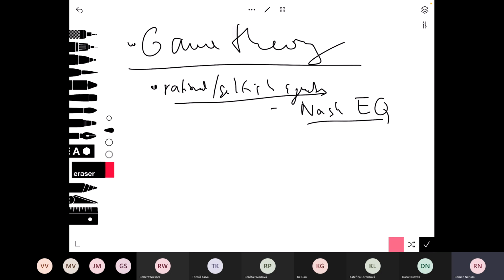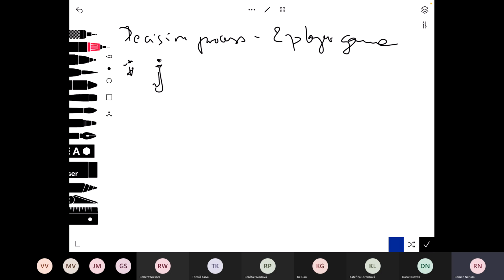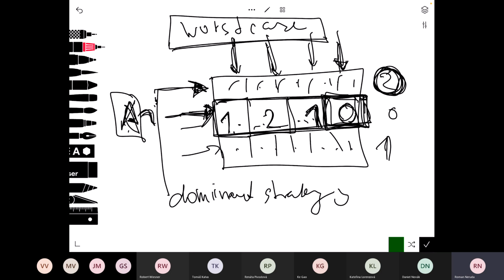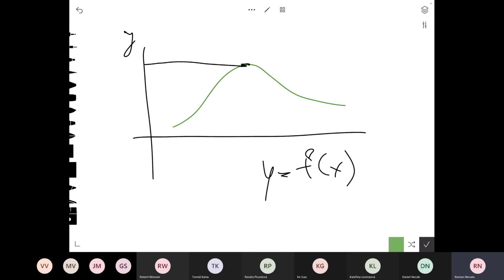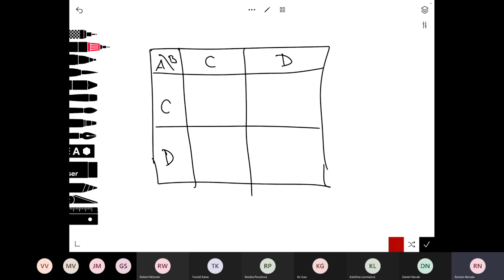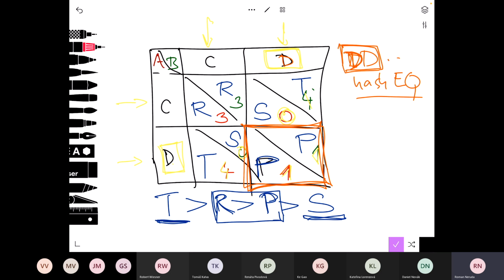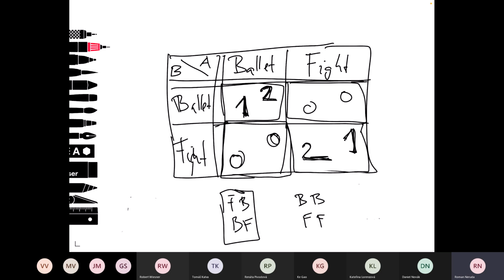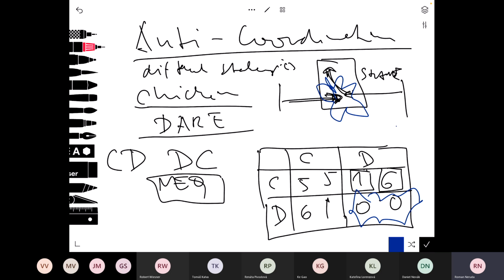[MAS] W09 P09 - 2 Player Games